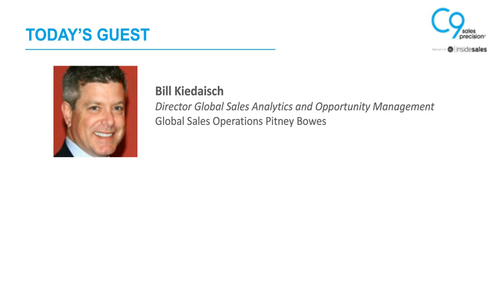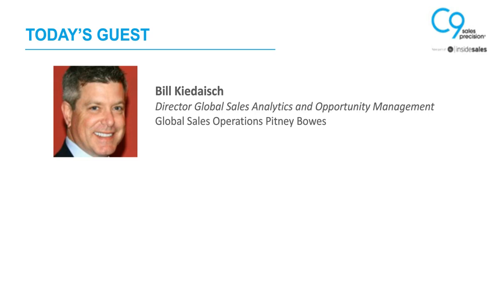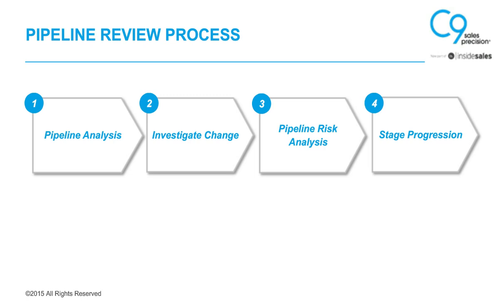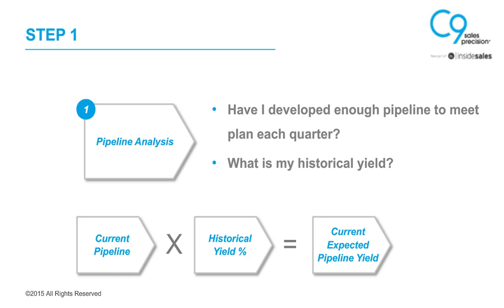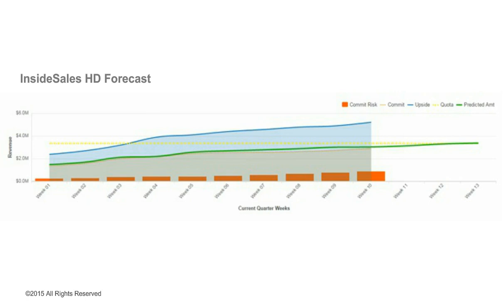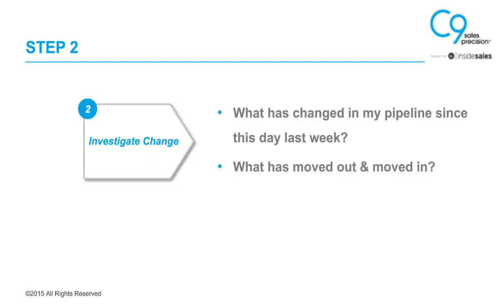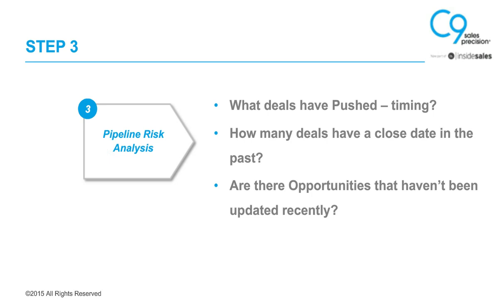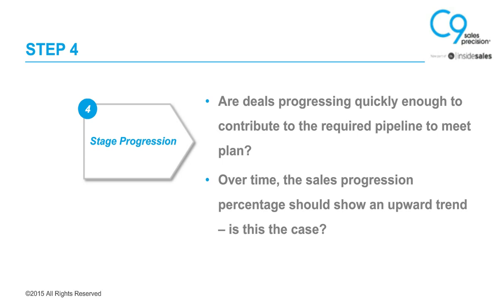Sales Pipeline Best Practices with Pitney Bowes and InsideSales.com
Featuring William Kiedaisch, Director of Global Sales Operations at Pitney Bowes, and InsideSales.com

Do you want to stop relying on anecdotes and guesswork to manage your sales pipeline? Do you wish you could develop more effective sales strategies? Join InsideSales.com and William Kiedaisch, Director of Global Sales Operations at Pitney Bowes, for an interactive discussion on how Pitney Bowes has moved beyond pipeline and sales execution fundamentals.